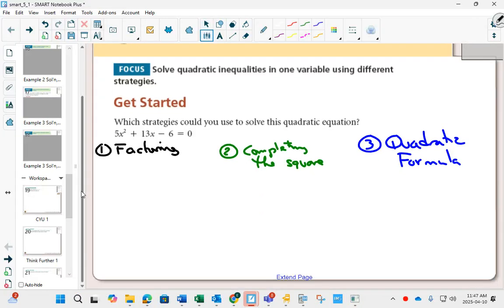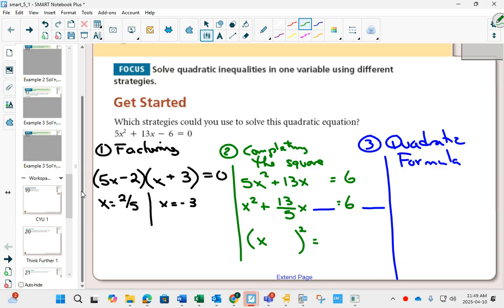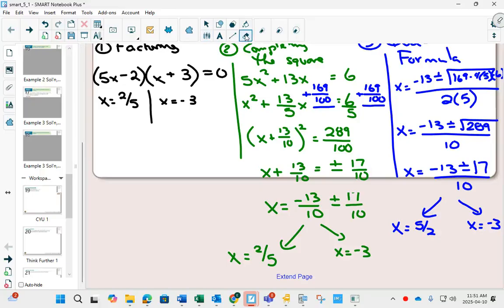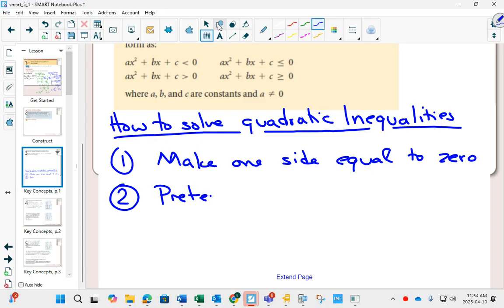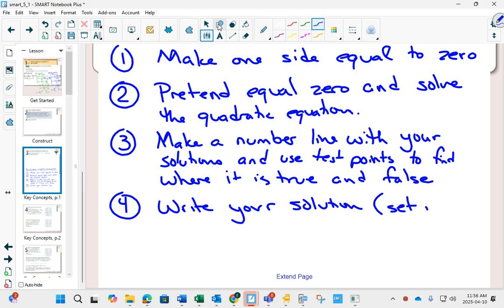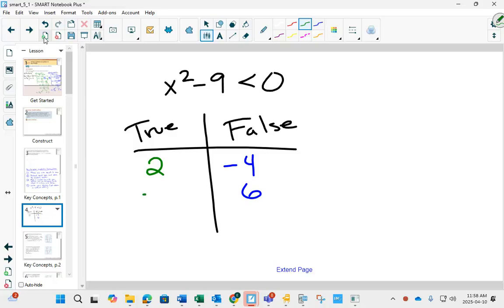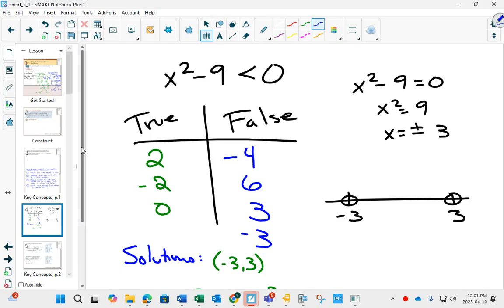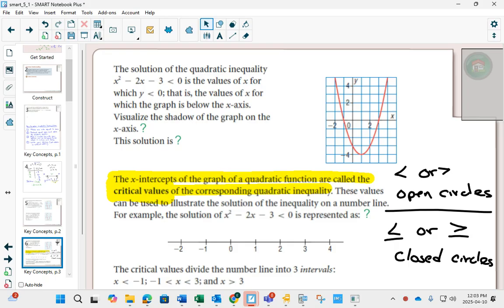30SP P3 5 1 Intro